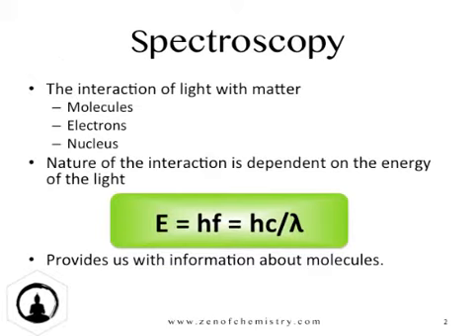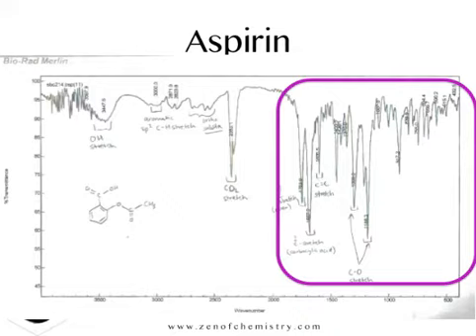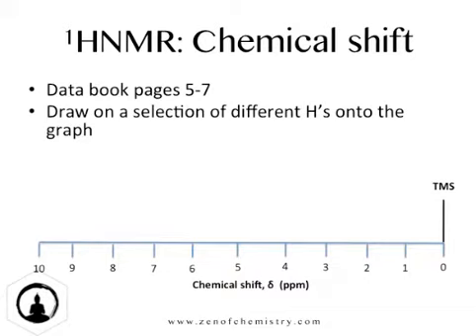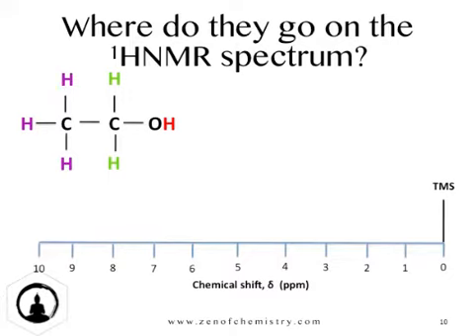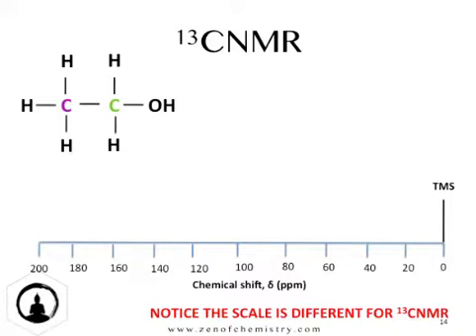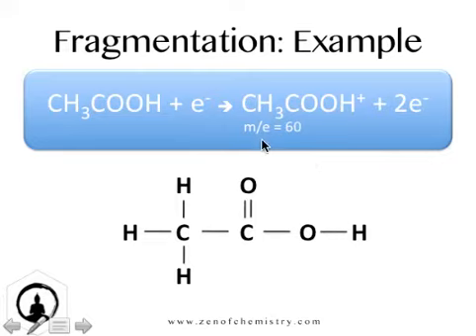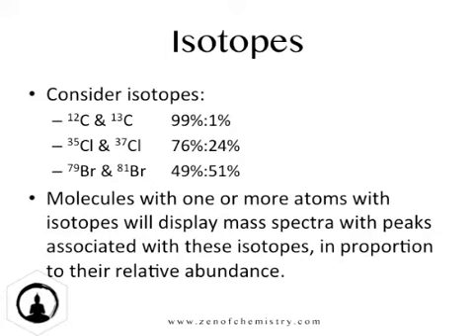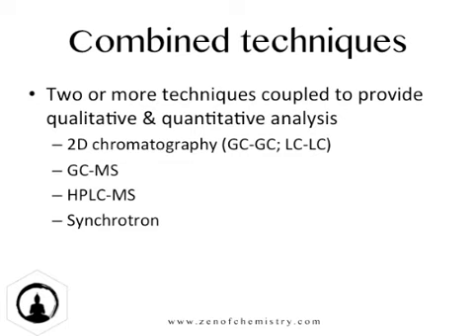Qualitative Spectrosopy - IR, NMR & MS